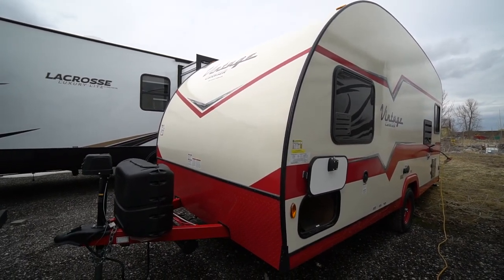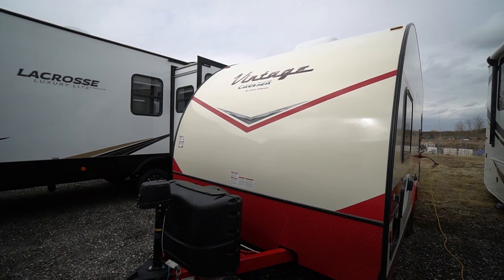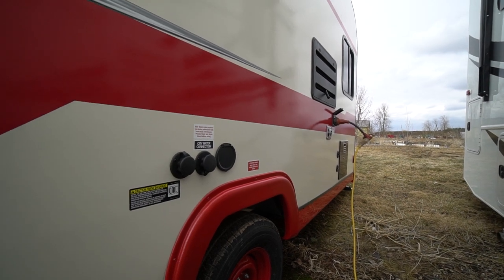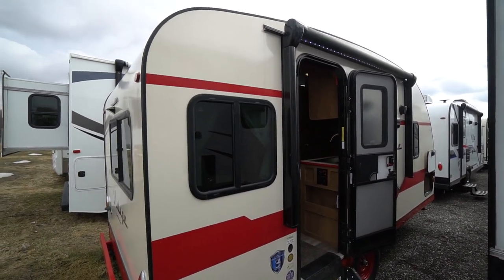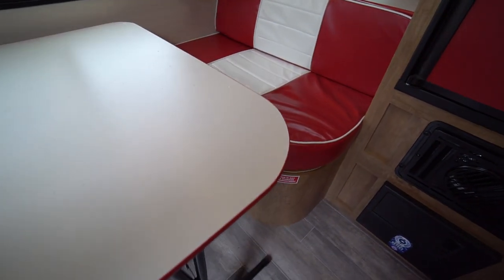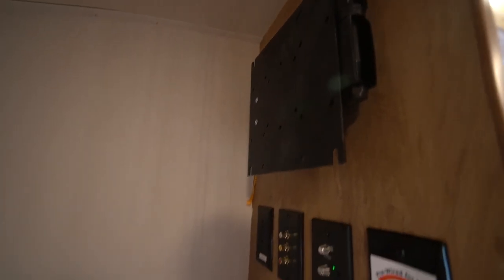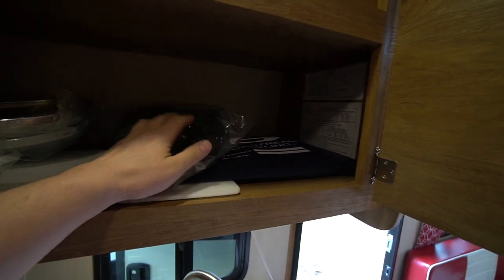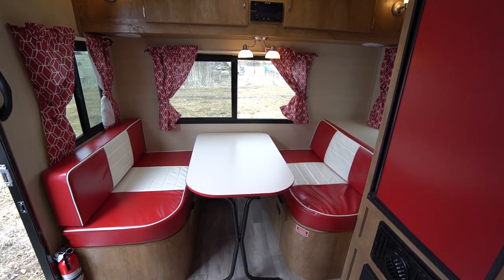2023 Vintage Cruiser 17RWD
Vintage Cruisers by Gulfstream capture the free-wheeling, fun-loving spirit of the 50's and combine it with a modern laminated-wall, super-light, aerodynamic travel trailer that uses state-of-the-art technology to give you a camping experience that brings together the best of the old and the best of the new! Loaded with modern features and conveniences like power tongue jack, slam latch baggage doors, LED awning lighting, power awning, Wifi hotspot connection capabilities and much more. We must remember the quaility of build features, like the Azdel wall board, one piece fiberglass front, top and back to eliminate any and all roof joints, with no rubber membrane roof top! These Vintage Cruisers look great, feel great, and tow easily with their narrow floorplans, low center of gravity and rounded roof tops. This 2567 lb model, the 17RWD is a great match for 3500 lb rated vehicles! With a front double bed, sleeping in the back on the dinette bed for a child or two, and all nicely divided by the washroom and kitchen in between. Come check it out today!